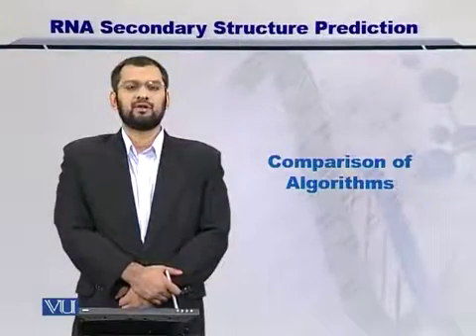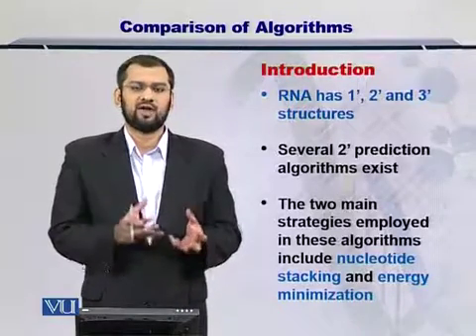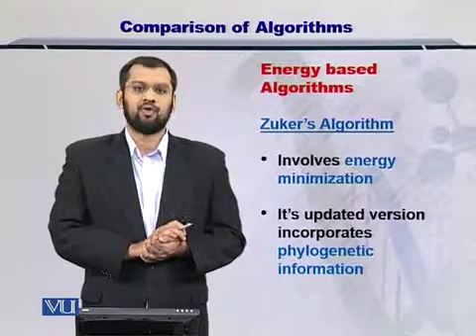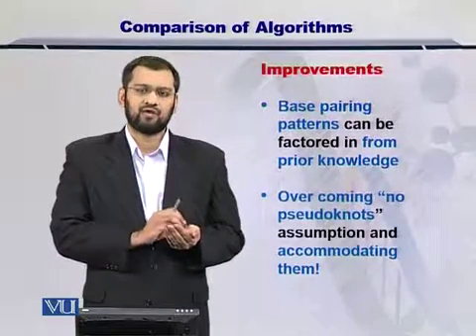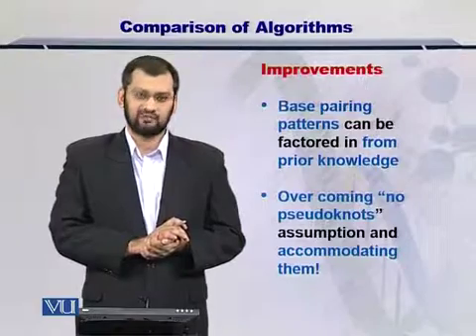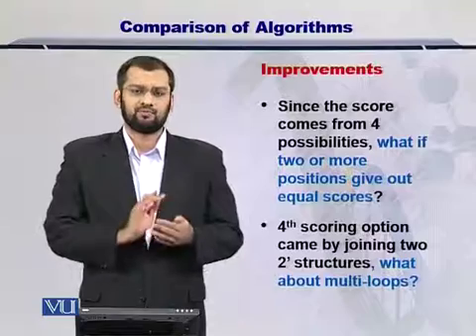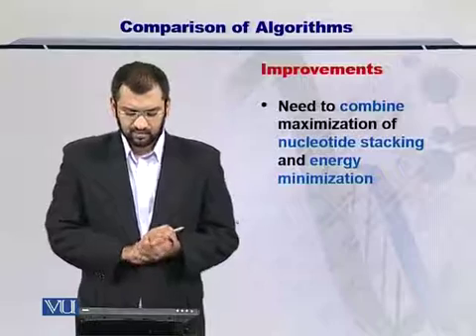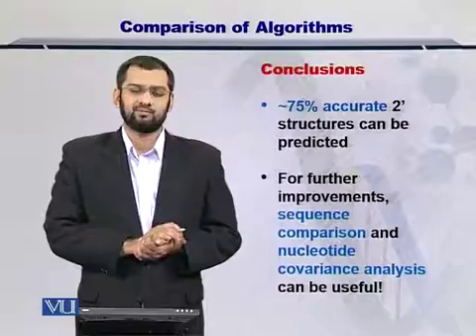Topic 110 (BIF401 - Bioinformatics I)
Course Code: BIF401
Course Name: Bioinformatics I
Instructor: Dr. Safee Ullah
Topic: Comparison of Algorithms